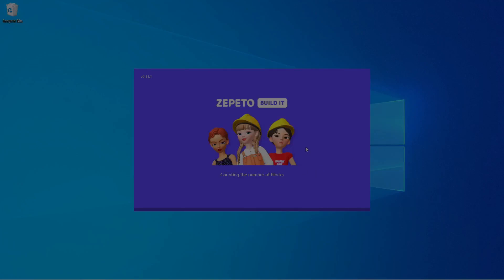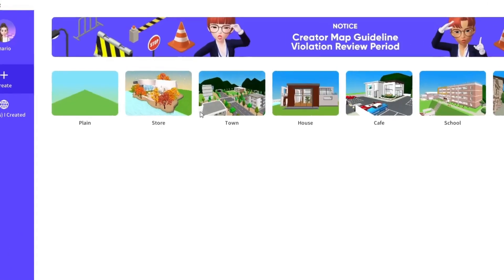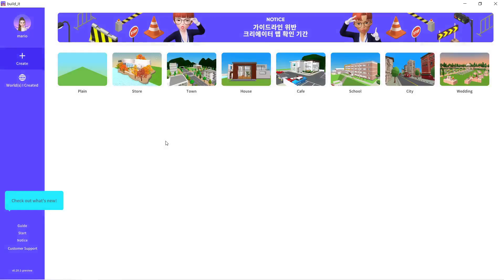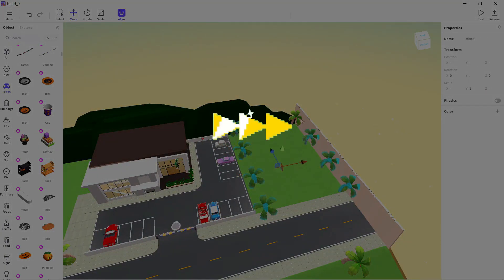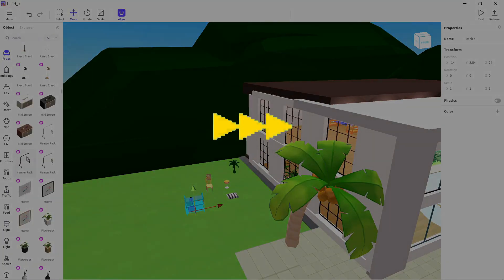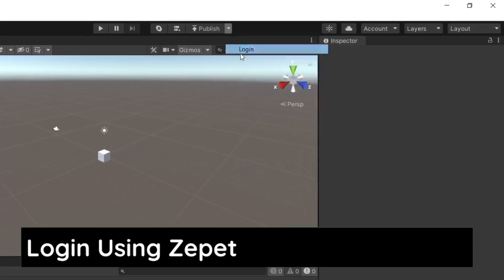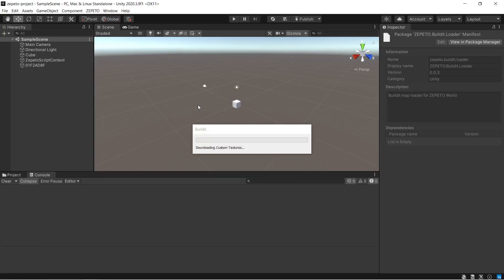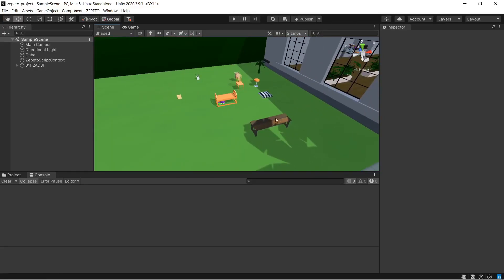Mastering Build-It: Designing Your Own 3D World || Zepeto and Unity's Video Series - 03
Join me on an exciting journey as I set up Build-It and create an incredible 3D environment from scratch! Watch as I use my creativity to design and build a stunning world using the powerful tools available in Build-It. With every step, I'll show you how to bring your ideas to life and take your 3D design skills to the next level.

Once the environment is complete, I'll show you how to import it directly into Unity, where we'll further develop and enhance it. With Unity's incredible capabilities, we'll be able to add dynamic lighting, shadows, and other effects that will make our world come alive.

Whether you're an aspiring game developer, a 3D artist, or just a curious viewer, this video is for you. Join me as we explore the exciting world of 3D design and learn how to create immersive environments that will captivate your audience.

BuildIt Unity 3DEnvironment GameDevelopment 3DArt DynamicLighting Shadows ImmersiveExperience 3DDesign VideoTutorial GameDesign.